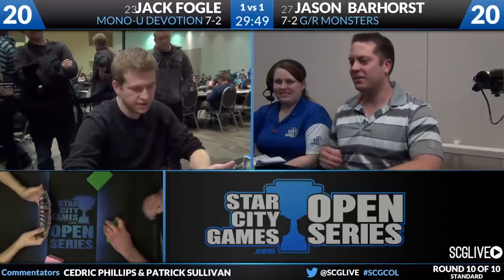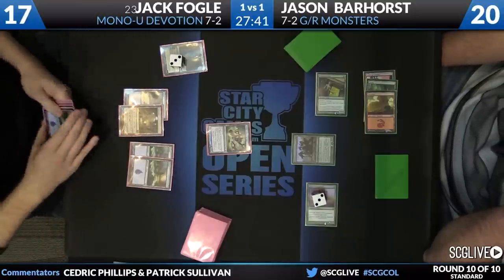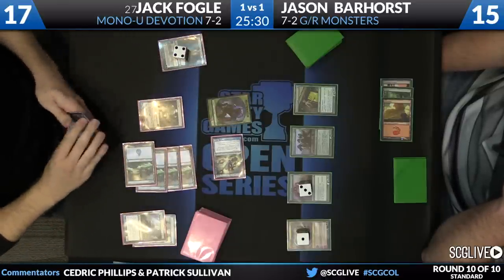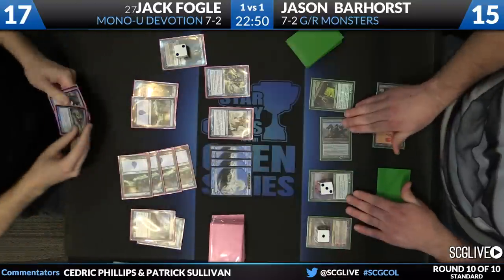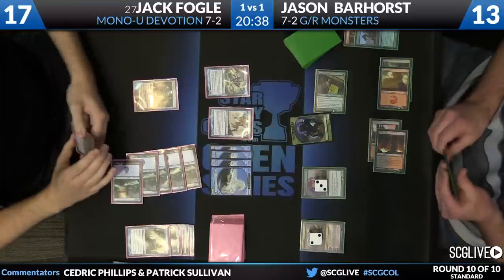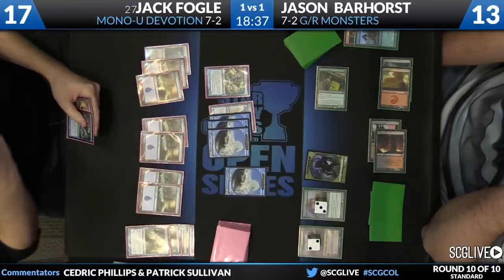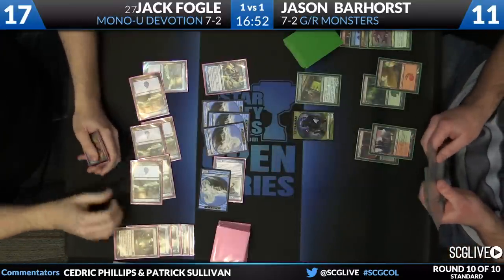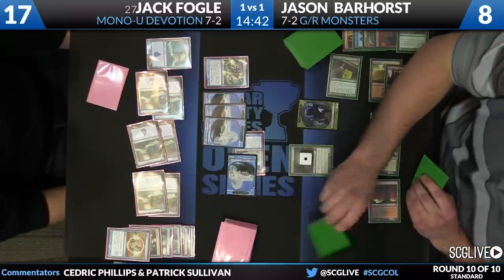SCGCOL - Standard - Round 10b - Jack Fogle vs Jason Barhorst